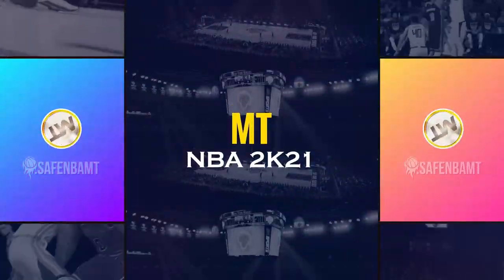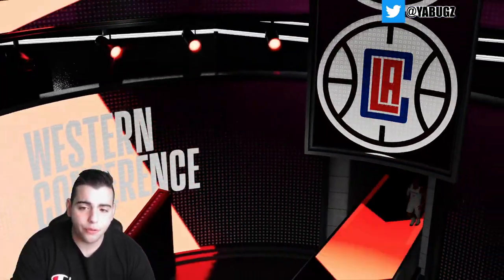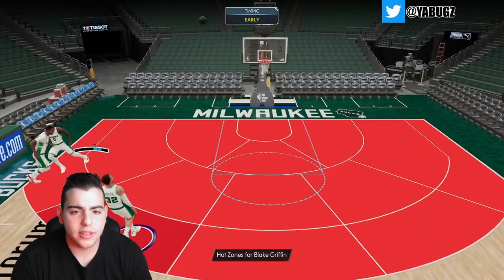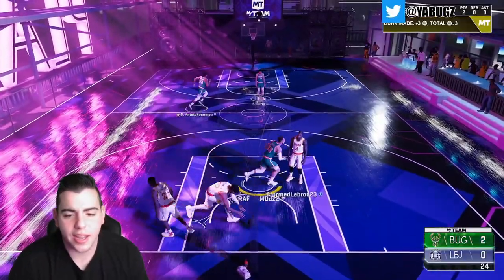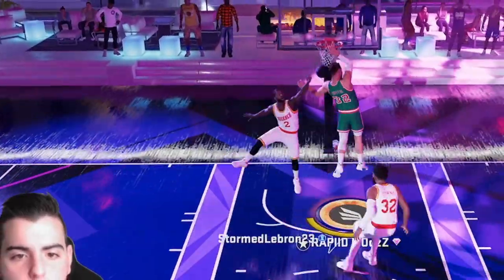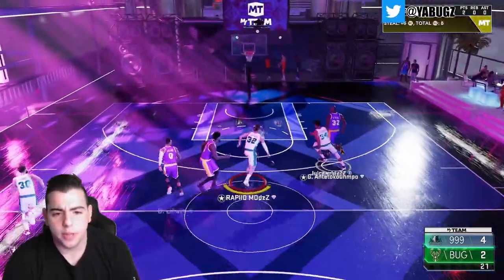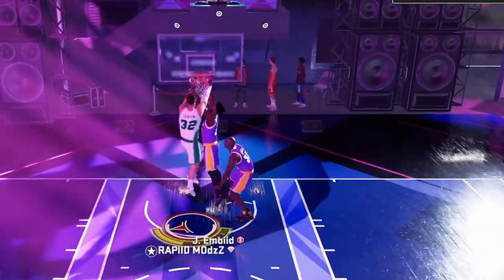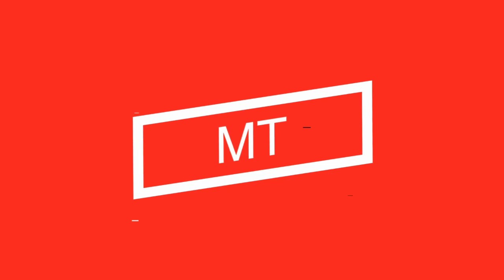I OPENED THIS INSANE GLITCHED PACK TO GET "FREE" PINK DIAMOND LEVEL 40 BLAKE GRIFFIN! | NBA 2K21